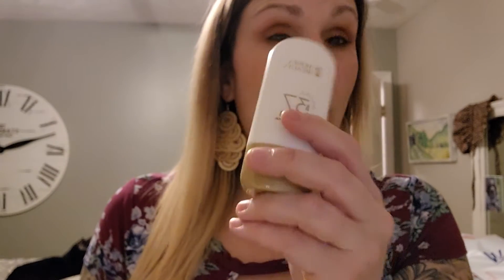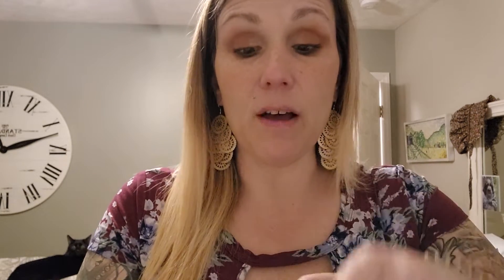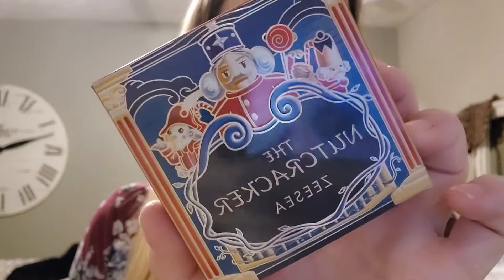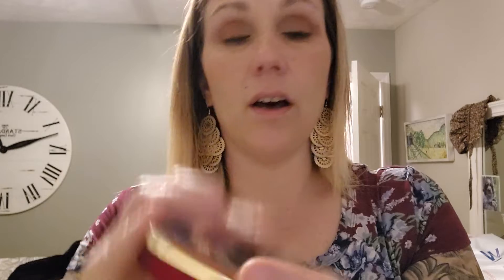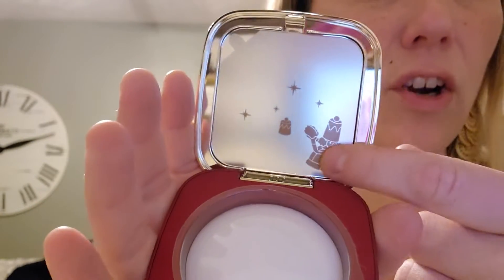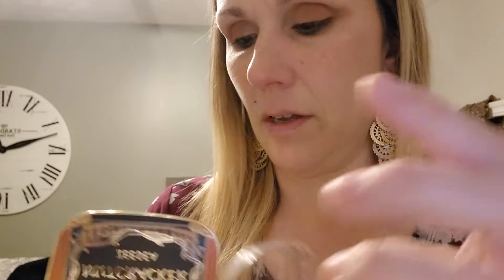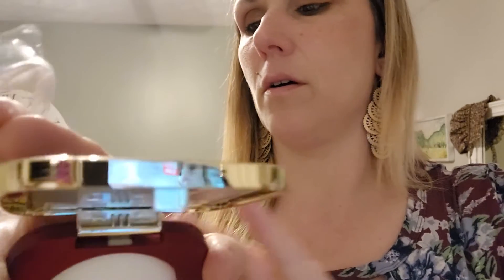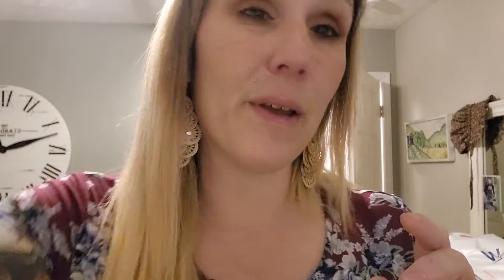zeeseacosmetics.com. April unboxing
SAMANTHASWINSON